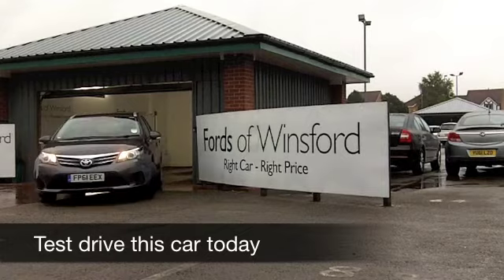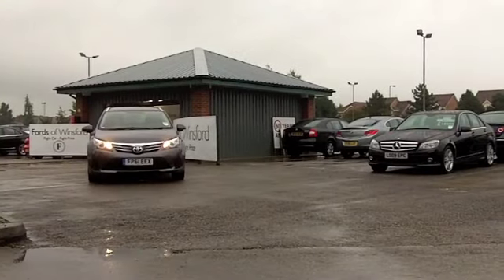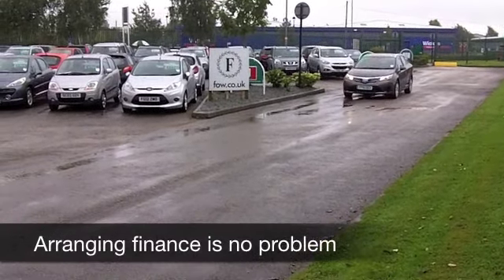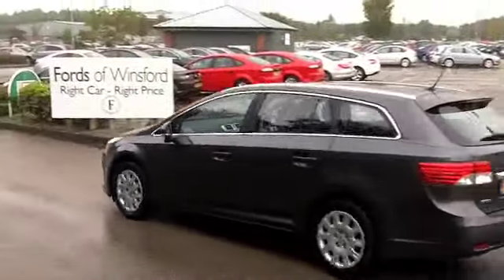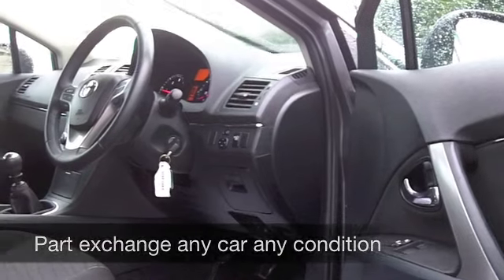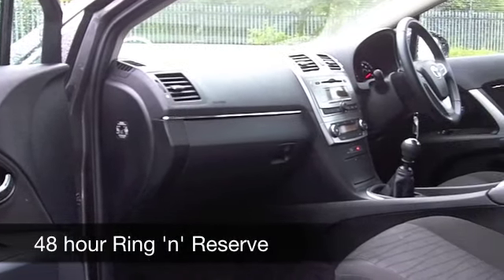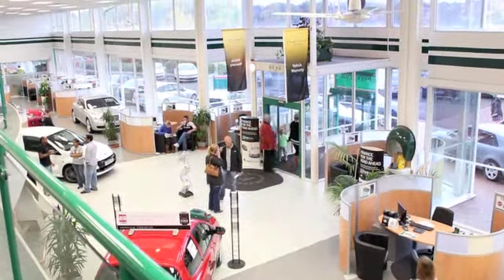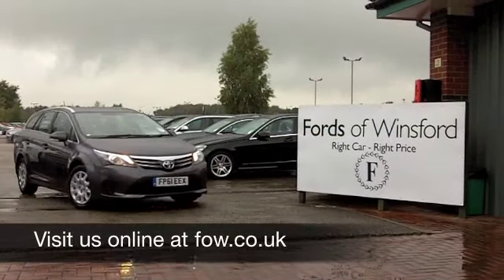USED TOYOTA AVENSIS DIESEL TOURER (2012) 2.0 D-4D T2 5DR - FP61EEX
TOYOTA AVENSIS DIESEL TOURER (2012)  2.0 D-4D T2 5DR

DETAILS:
First registered: 13/01/2012
Current mileage: 17,700
Registration: FP61EEX
Colour: GREY

FEATURES:
front electric windows, remote central locking, cloth interior, all round airbags, air conditioning, pas, abs, steel wheels, metallic paint, cd, traction control, load space cover present, hand book present